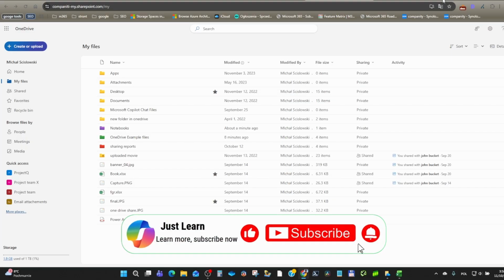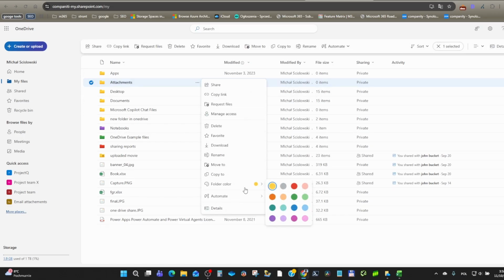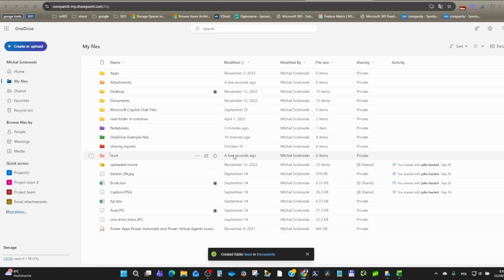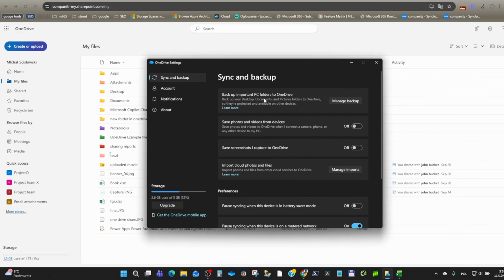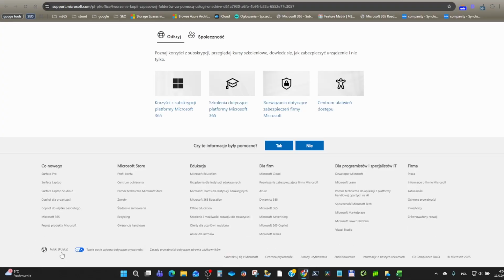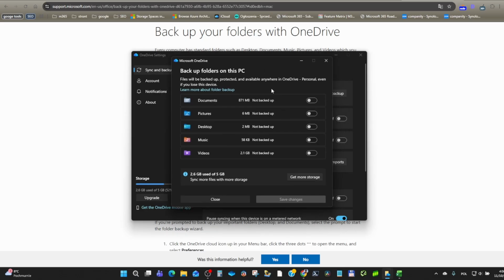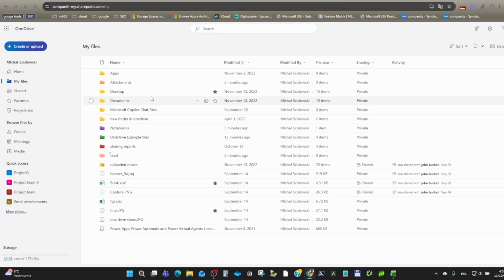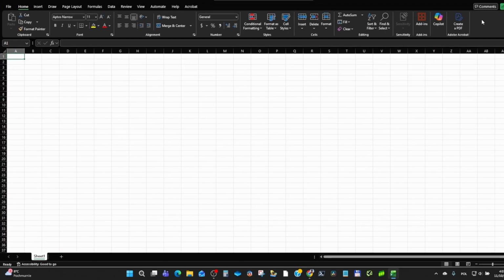3 OneDrive Tricks You Need to Know in 2025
🔥 3 OneDrive Tricks You Need to Know in 2025 | Organize, Backup & AutoSave Files

Description:
Discover 3 amazing OneDrive tricks that will completely change how you use Microsoft’s cloud storage! In this video, we’ll cover the most practical and time-saving tips to help you work smarter and keep your data safe in Microsoft 365 OneDrive.

💡 What you’ll learn:
1️⃣ How to color OneDrive folders – visually organize your files and projects for better productivity.
2️⃣ How to back up more folders from your PC using the OneDrive desktop app – protect all your important data automatically.
3️⃣ How to save new Excel and Word files directly to OneDrive and turn on AutoSave – never lose a file again!

CHAPTERS
00:00 - Introduction
00:22 - Change Folder Colors
01:17 - Backup More Folders From Computer to OneDrive
03:24 - Save New Files like Excel or World to OneDrive